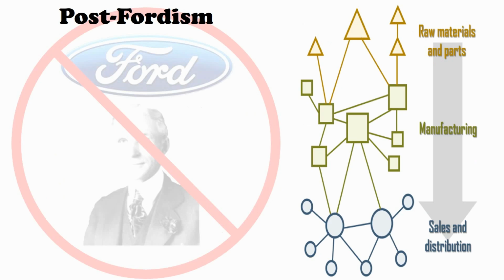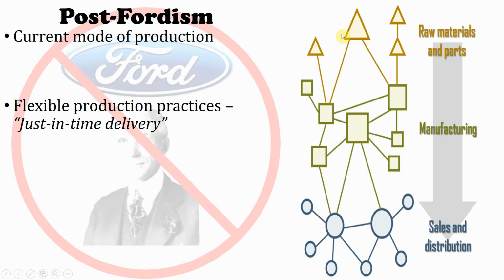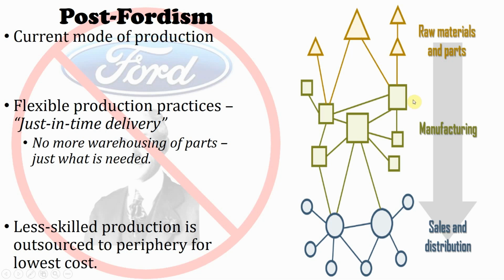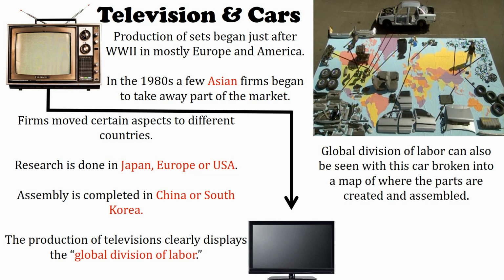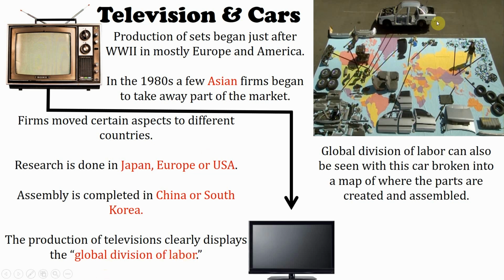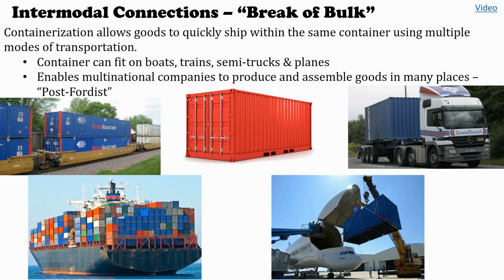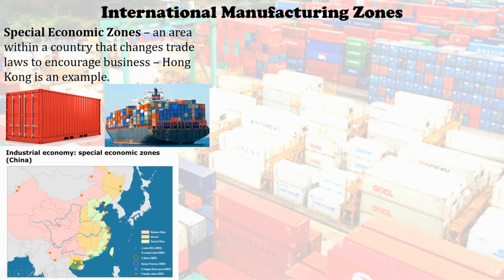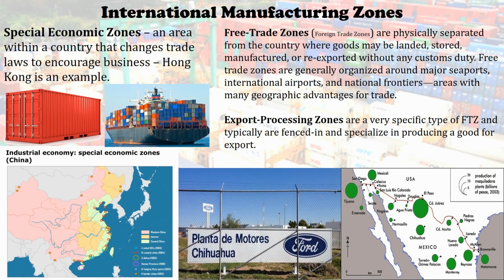Unit 07 Industry Review - AP Human Geography Test Hack - New Industrial Practices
In this video Mr. White tells students how the industrial practices have changed over the past 100 years.  He also speaks about multinational production and Global Division of Labor.